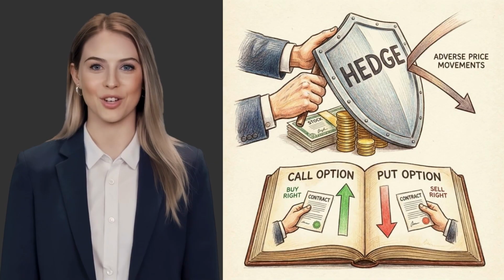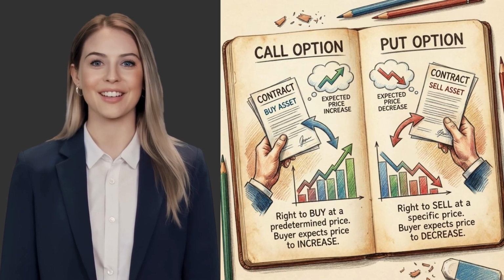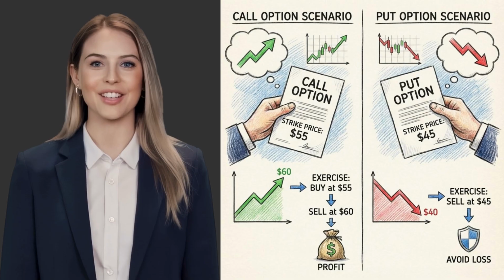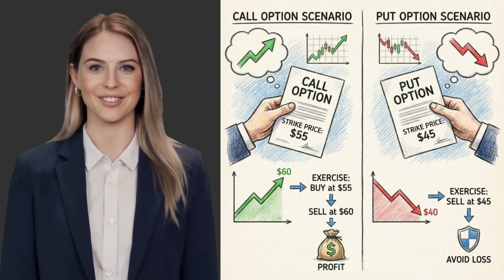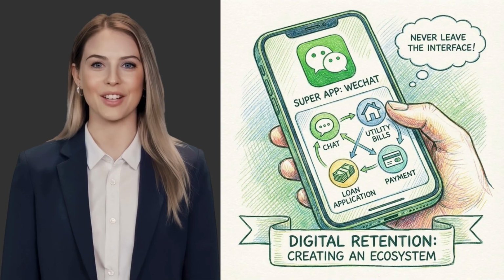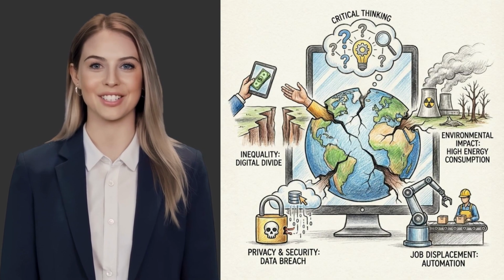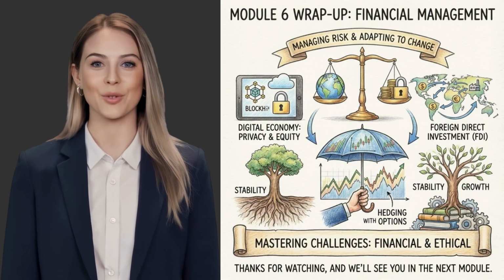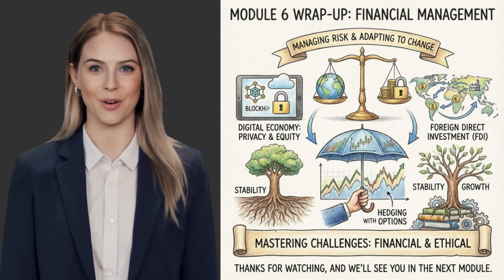6: Financial Management